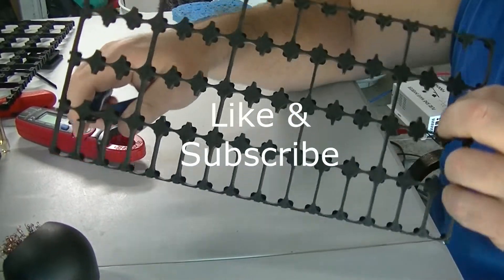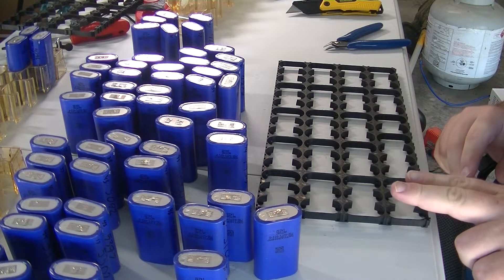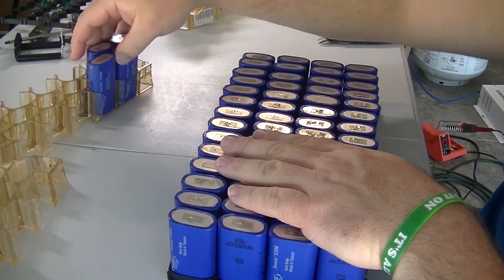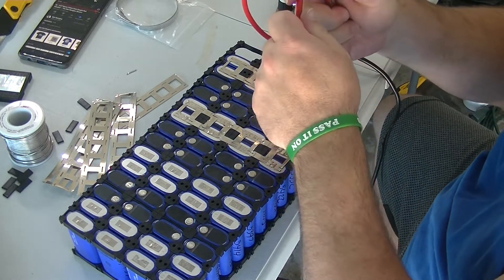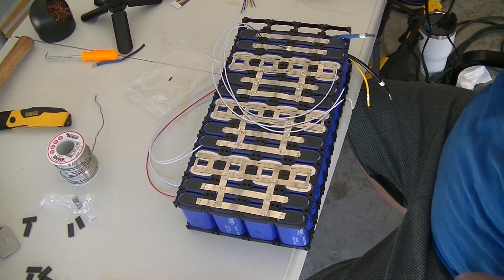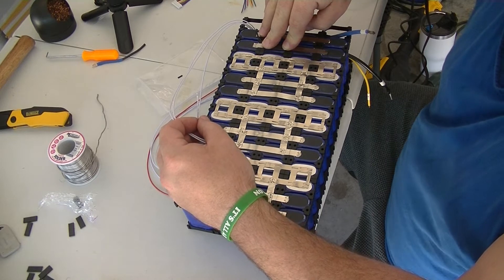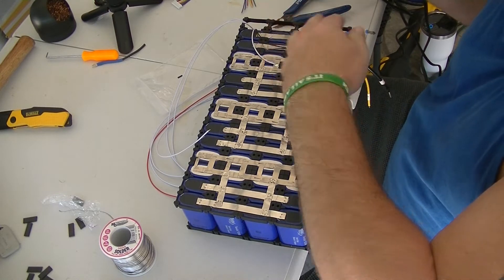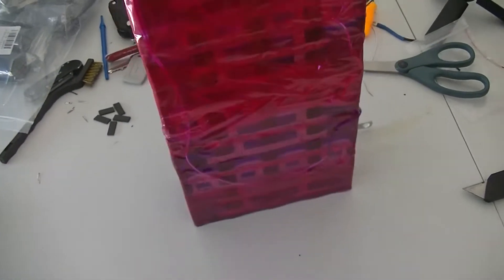24v Complete Build, 18650 build, Boston power cells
I build a 24 volt Boston Power Battery.  From start to finish you get to watch the making of a beautiful battery. Using the K-weld and some BP cellholders.

As an Amaz Associate I earn from qualifying purchases.